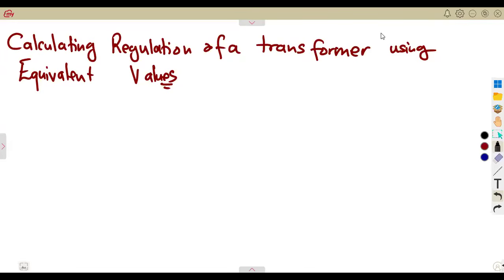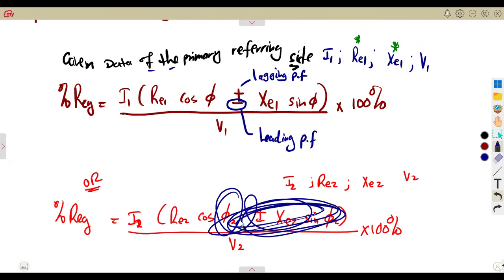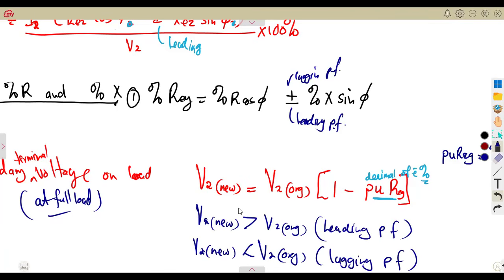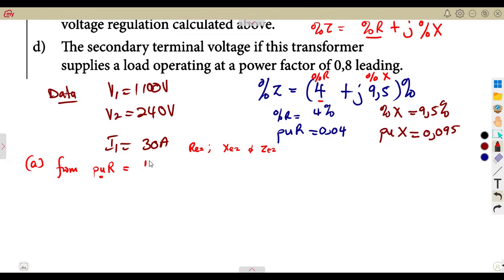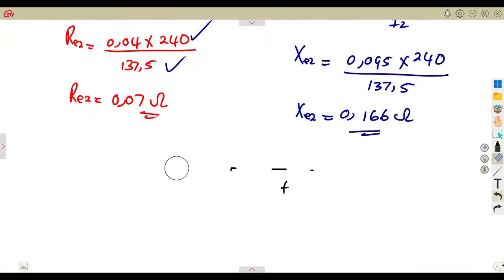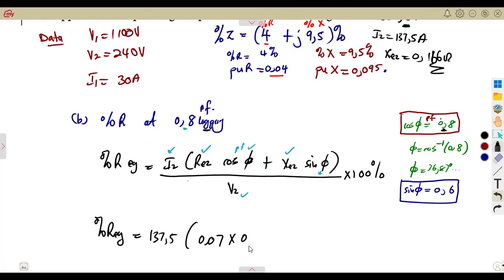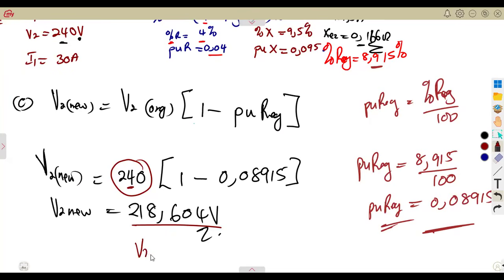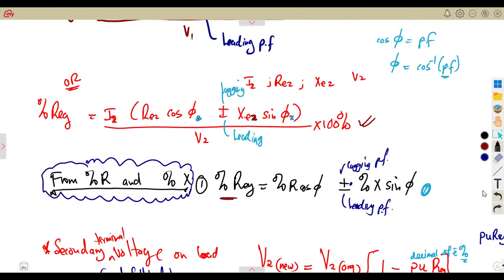Electrotechnics N5 Voltage Regulation of a transformer Notes - Transformers